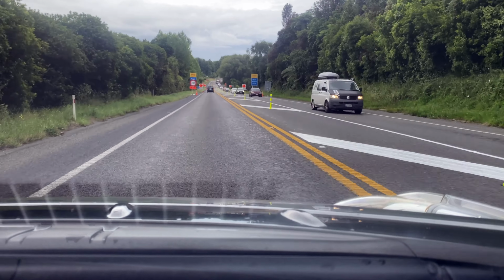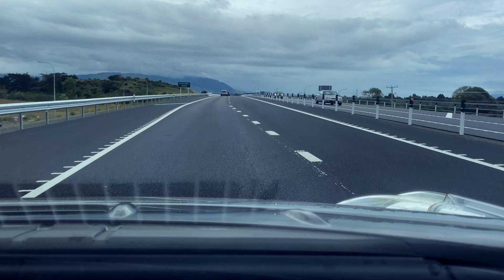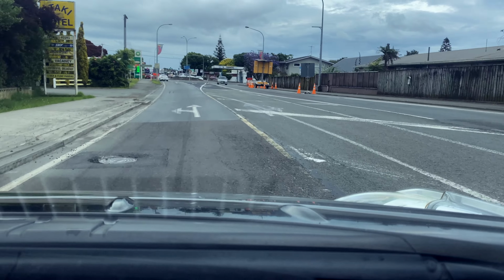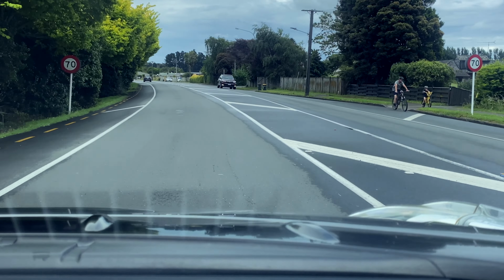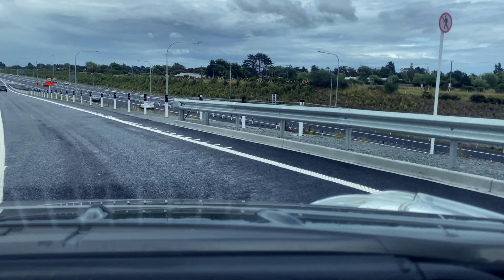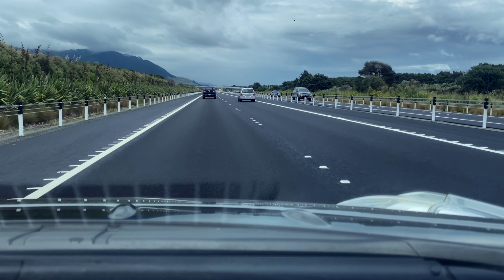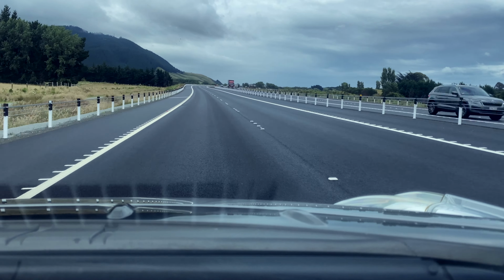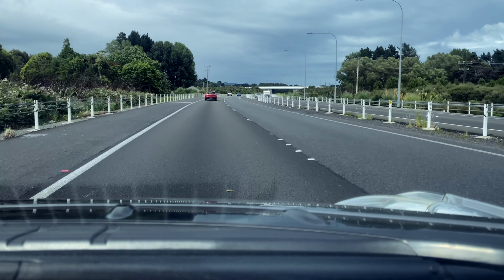Otaki Expressway North to South First Drive With Otaki Offramp and on ramp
I drive from the north end of the expressway to the south end, taking the North Ōtaki off ramp and the South Ōtaki onramp.